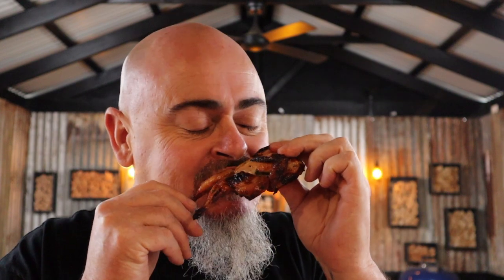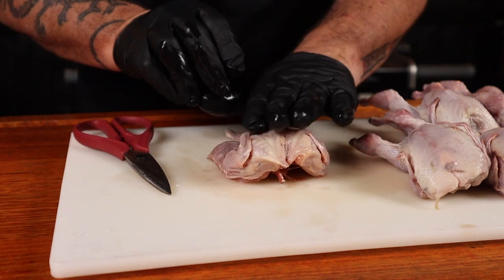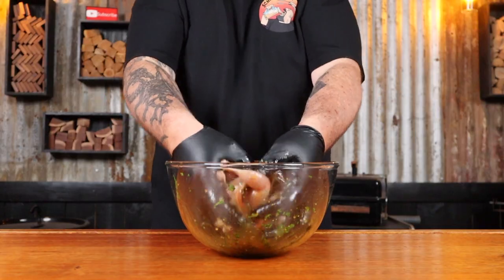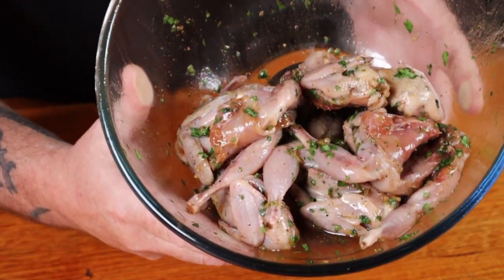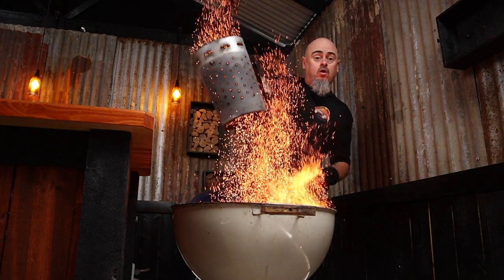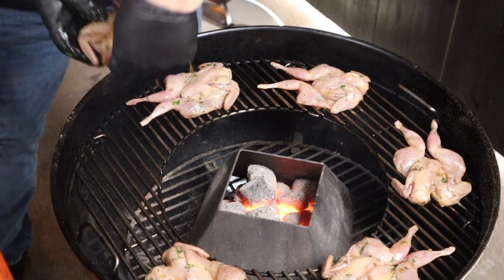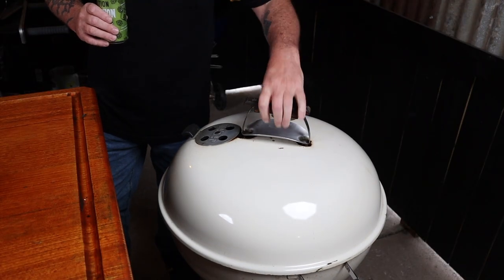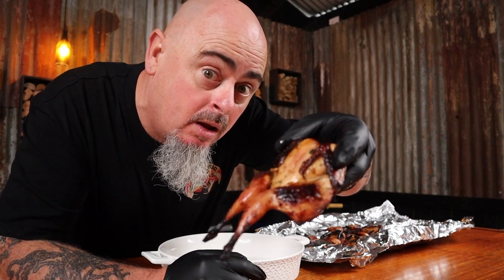The best way to cook quail is on a grill.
Best way to cook quail, would have to be on the grill.

Easy dinner recipes are where it’s at right now. Too busy to be slaving away for hours and this grilled quail recipe is just perfect for after work quick cook up or as a quick weekend barbecue option.

I tend to cook my quail using a high indirect heat, that way you limit the chance of over cooking them with a high direct heat and by cooking them quickly, you do not let them dry out.

Quail is different to chicken and turkey and therefore needs to be cooked to a different internal temp. The breast and legs like most poultry cook at different rates and they need to be cooked correctly, for safety and also to retain moisture and flavour.

Main Ingredients:
6 quails (spatchcocked)

Marinade Ingredients:
Zest and juice of one lime
3 garlic cloves (minced)
3 tablespoons of honey)
½ teaspoon of black pepper
1 tablespoon of avocado oil
1 tablespoon of soy sauce
¼ teaspoon of cayenne pepper
2 tablespoons of coriander (chopped)

Items Used:
57cm (22”) Weber Kettle
Chimney Starter
Kettle Kone

Style of cooking: Indirect grilling

Preparation Time: 1 hour

Cook Time: 21 minutes

Rest / Steam Time: 20 minutes

Cuisine: Australian